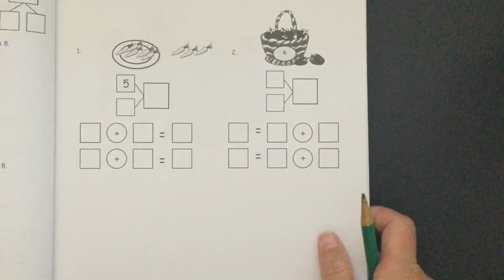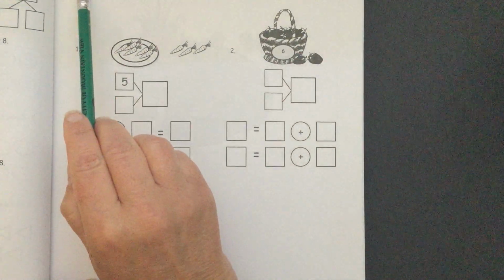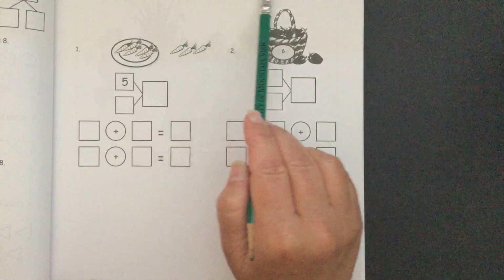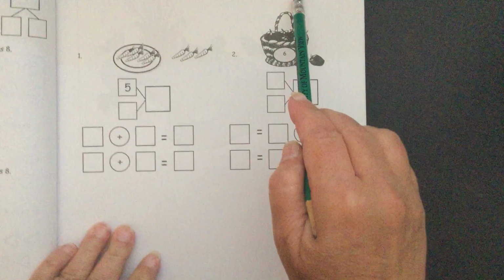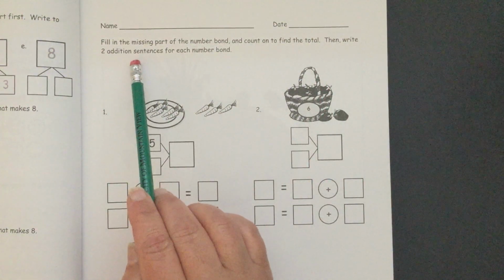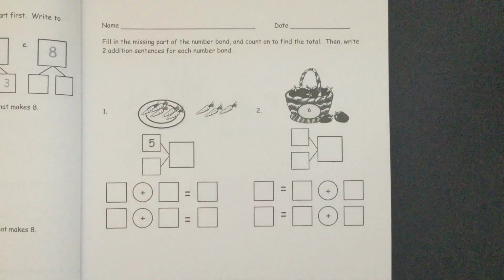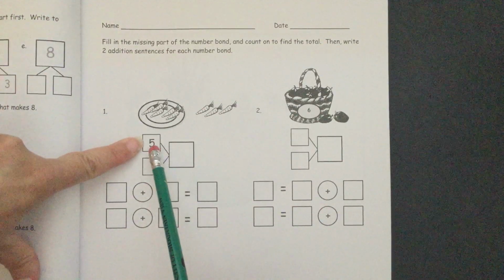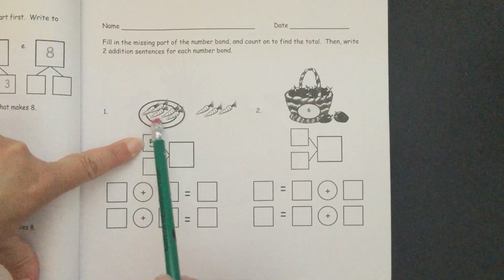Eureka Math Grade 1 [Module 1, Lesson 6]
Kid friendly objectives
Application Problem and some Problem Set problems worked through
Number bonds
Making 8 in different ways